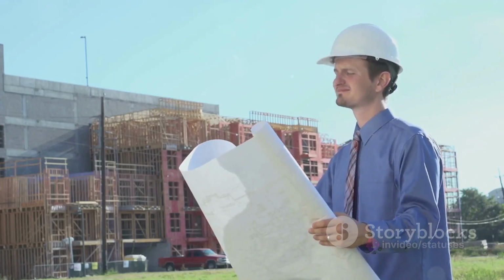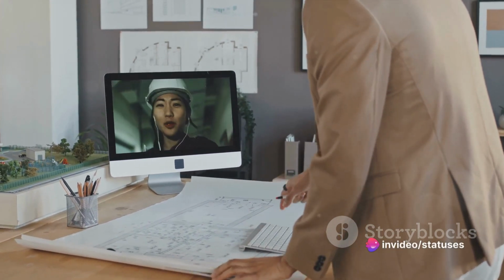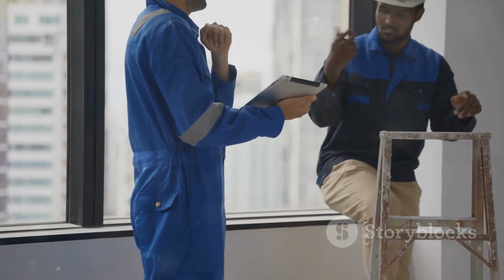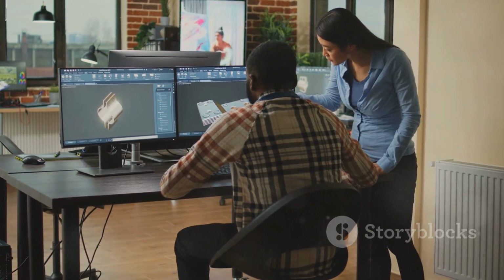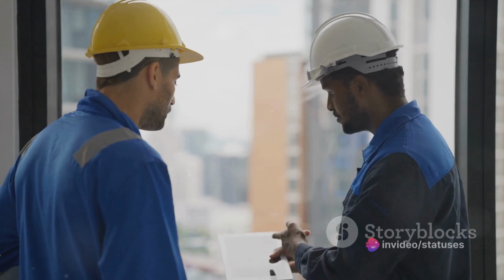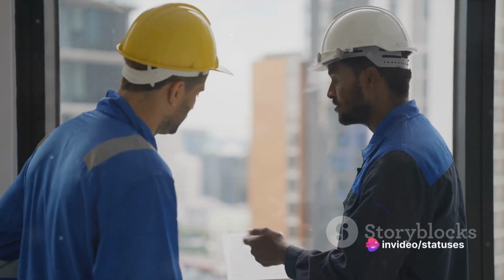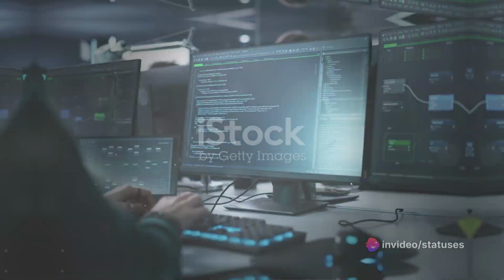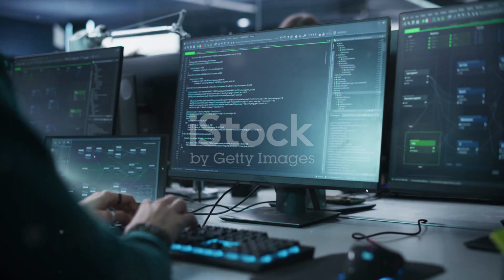Cype Professional Premium Edition Full Software Review Free Download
You can download it from here: premiumelectronics.org